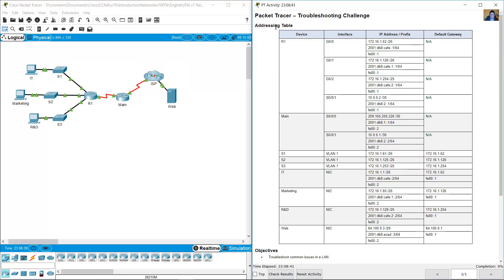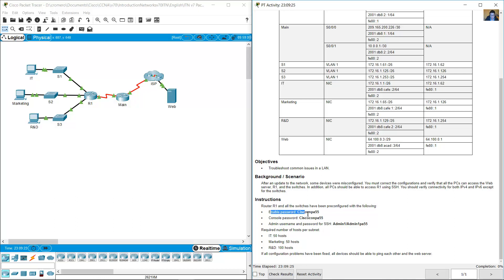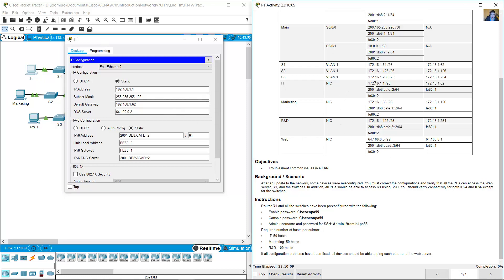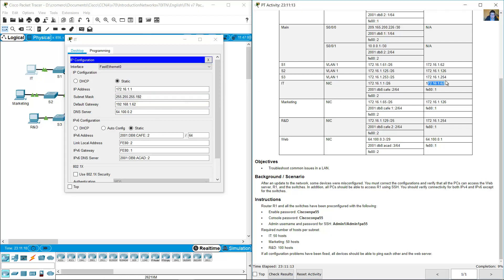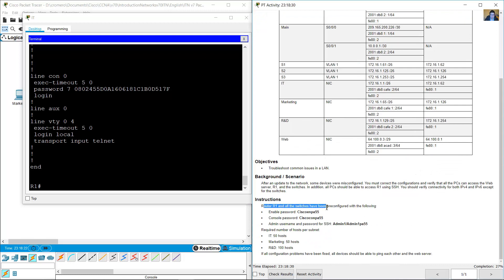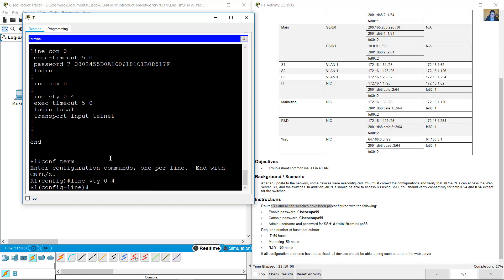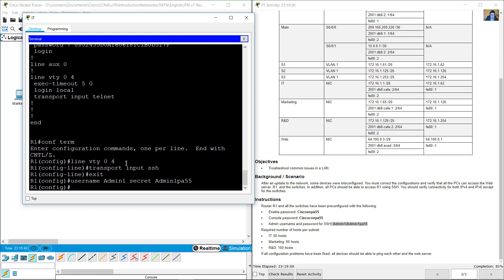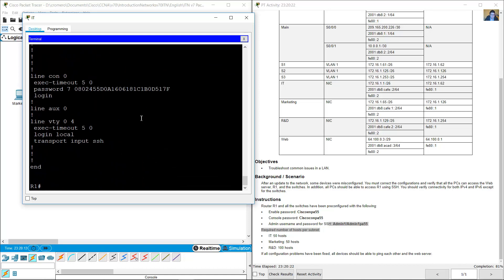17.8.3 Packet Tracer - Troubleshooting Challenge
Introduction to Networks v7.0 ITN - 17.8.3 Packet Tracer - Troubleshooting Challenge